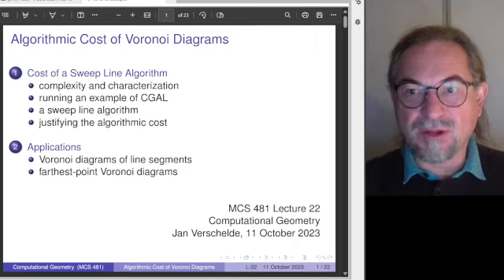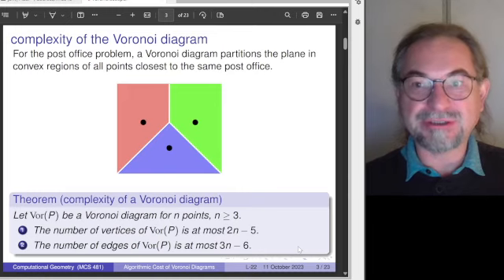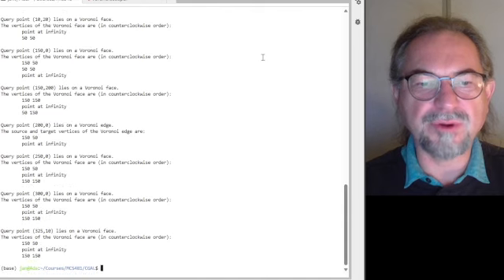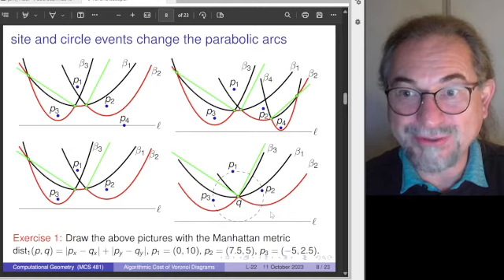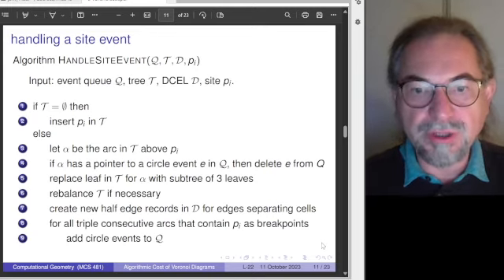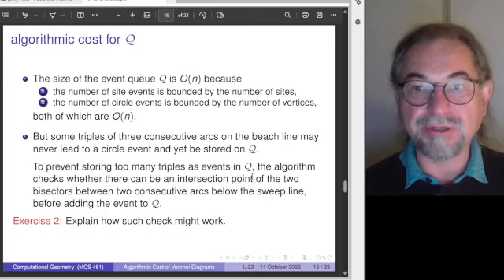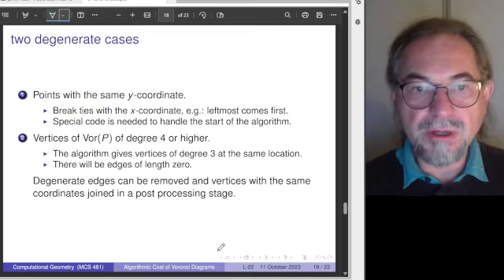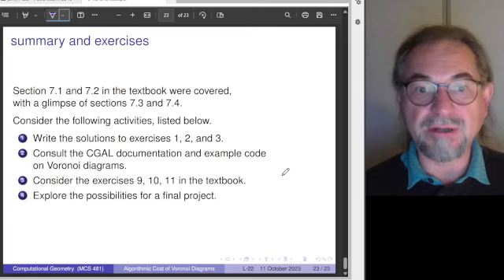The Algorithmic Cost of Voronoi Diagrams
Given a set of n sites, the Voronoi diagram is a collection of n Voronoi cells.  The Voronoi cell of the i-th point contains the points closest to the i-th point. A sweep line algorithm runs in time O(n*log(n)), the same cost as sorting a sequence of n points.  After justifying this cost, the lecture considers some special cases and ends with applications and extensions.